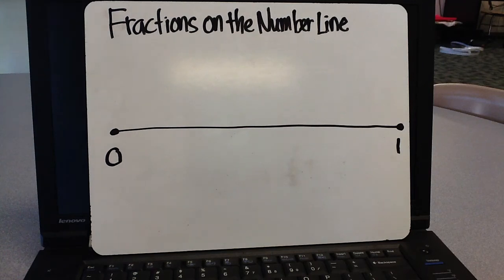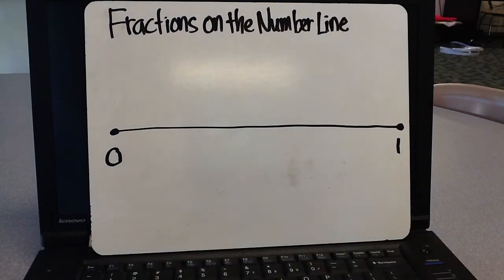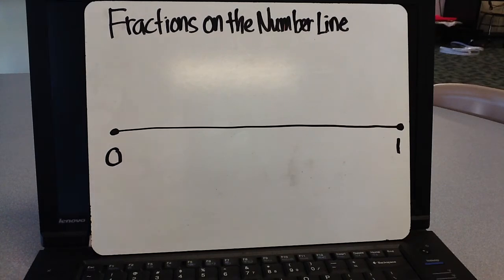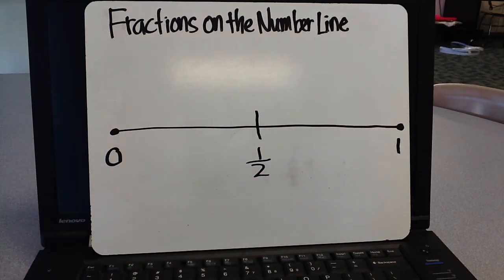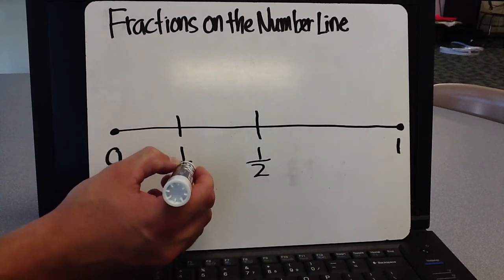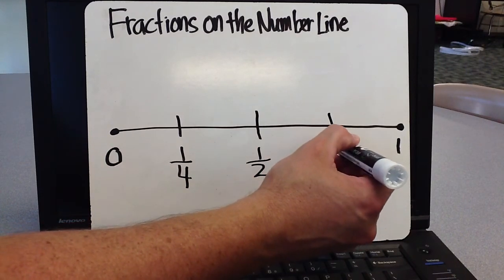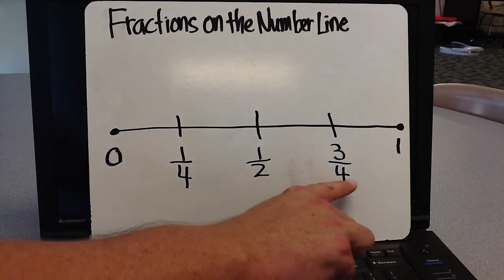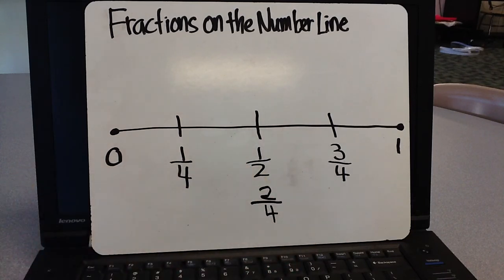ES 3 Math Fractions on the Number Line